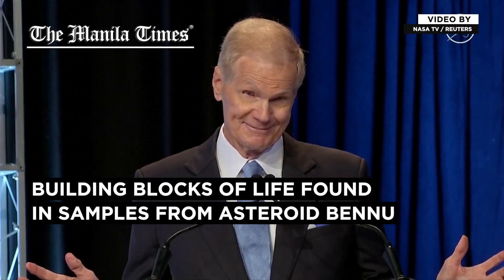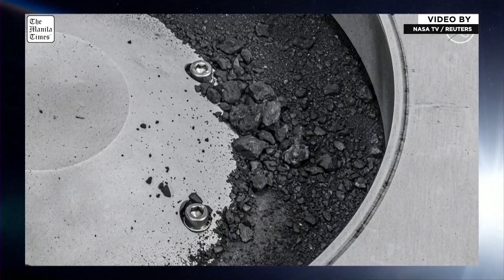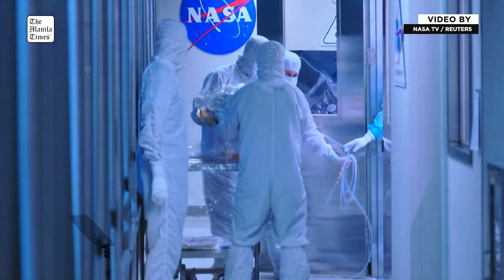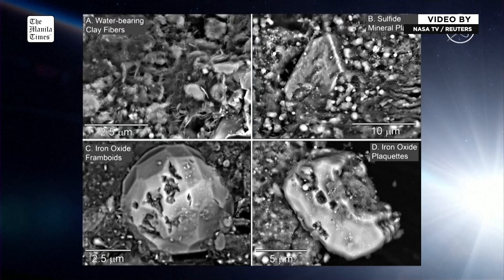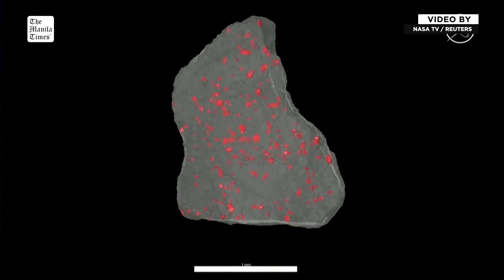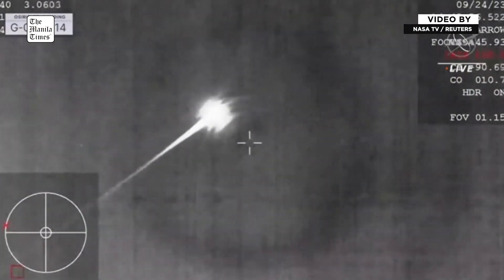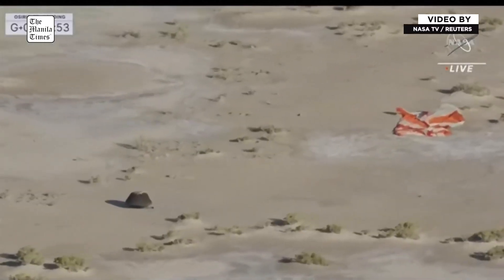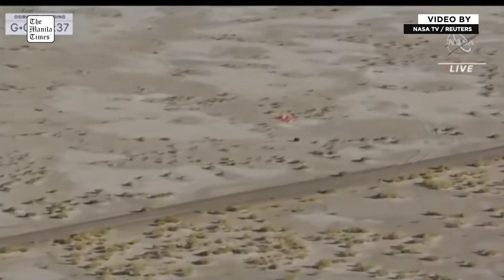Building blocks of life found in samples from asteroid Bennu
Rock and dust samples retrieved by NASA from the asteroid Bennu exhibit some of the chemical building blocks of life, according to research that provides some of the best evidence to date that such space rocks may have seeded early Earth with the raw ingredients that fostered the emergence of living organisms. Present in the samples were 14 of the 20 organic compounds called amino acids that are used to make proteins - complex molecules that play indispensable roles in the structure, function and regulation of living organisms. Present also were all five nucleobases - the genetic components of DNA and RNA in all life on Earth. The Bennu samples were obtained directly from an asteroid and were kept pristine. These were delivered to Earth in 2023 by parachute inside a capsule released by the US space agency's robotic  OSIRIS-REx, which collected the samples in 2020, that landed in the Utah desert.

NASA TV / REUTERS